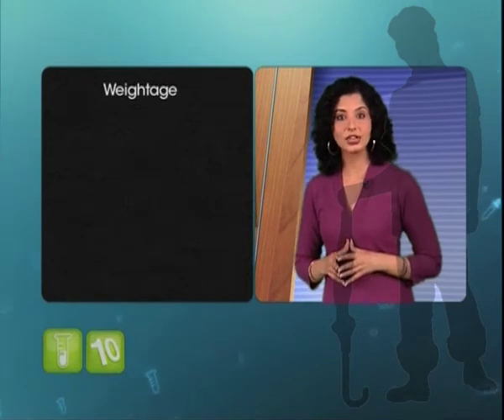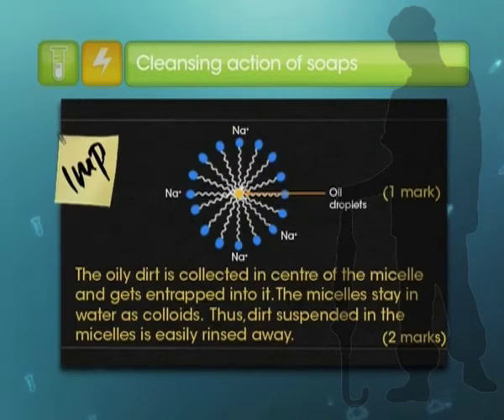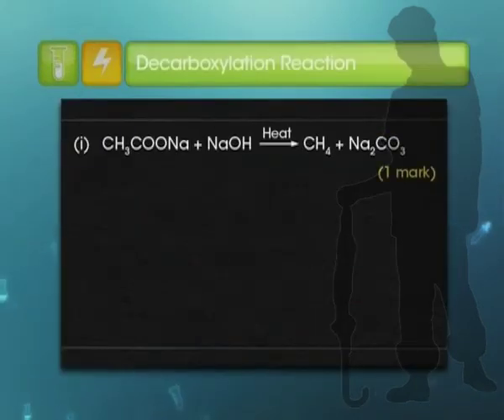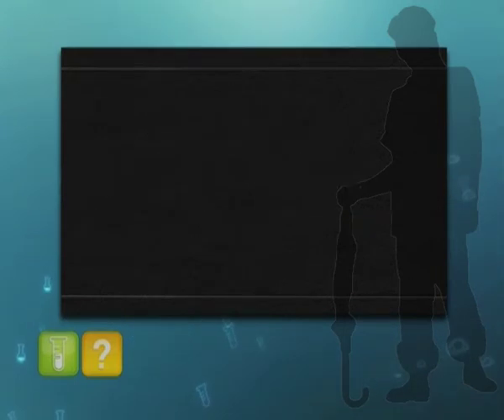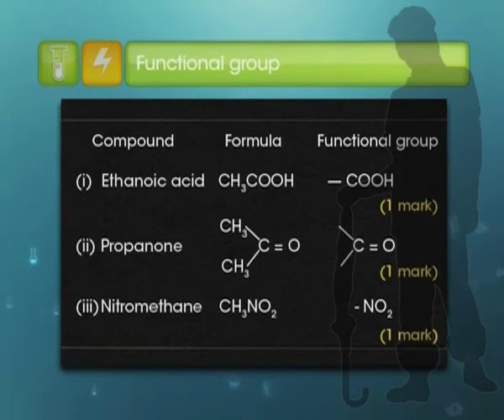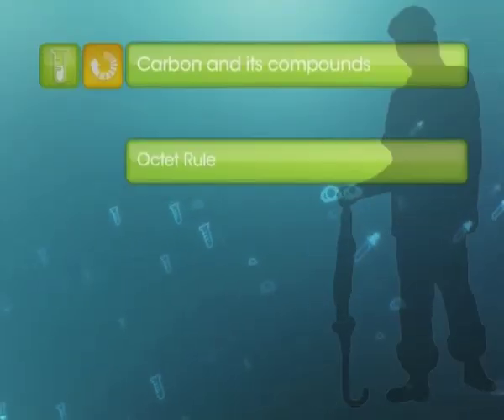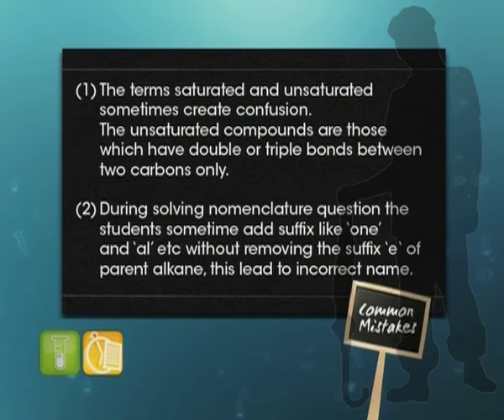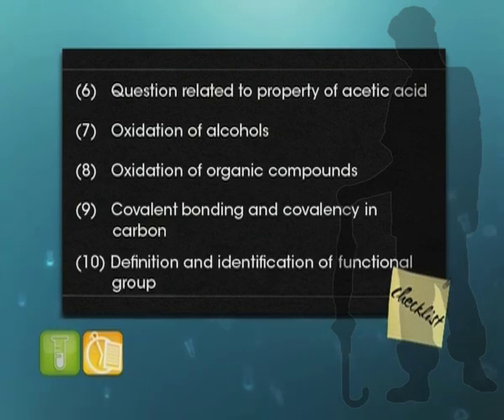Topper 10th Chem